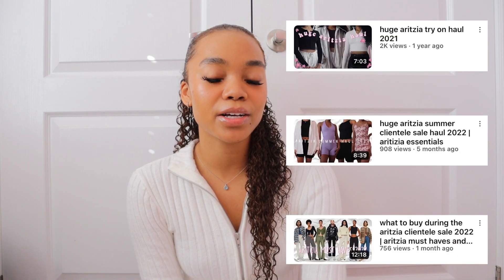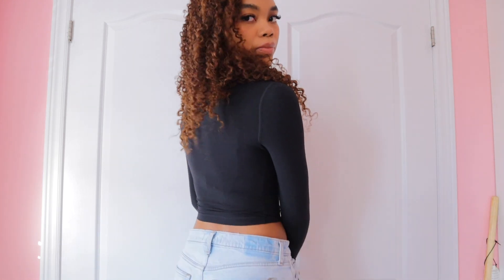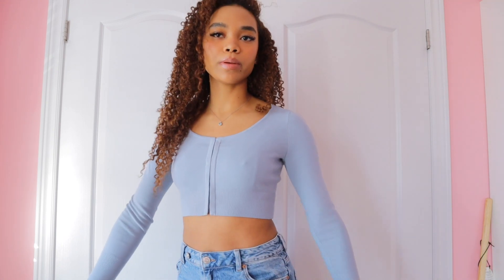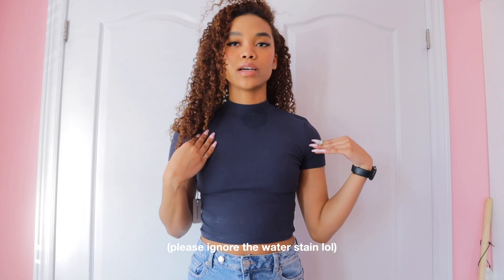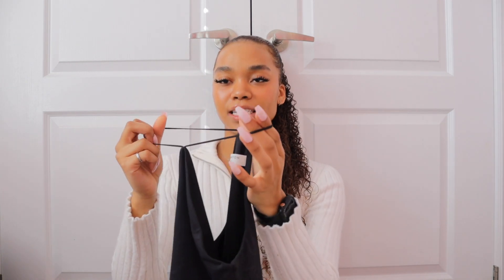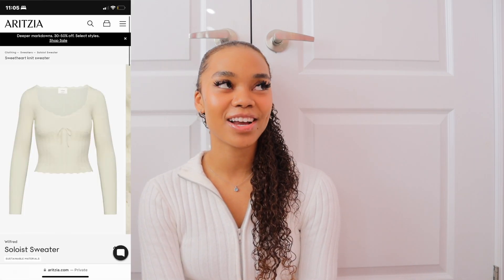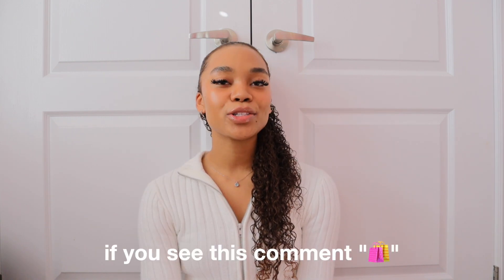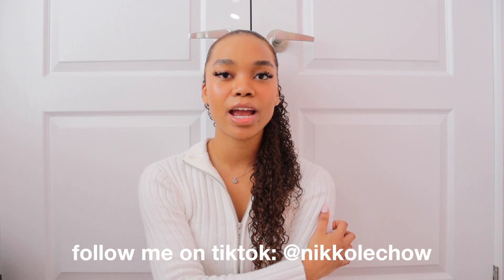huge aritzia haul winter 2023 | aritzia try on haul 2023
FAQ
✩ what is your ethnicity? chinese and jamaican

xoxo nikki